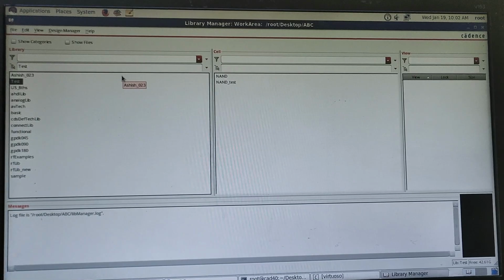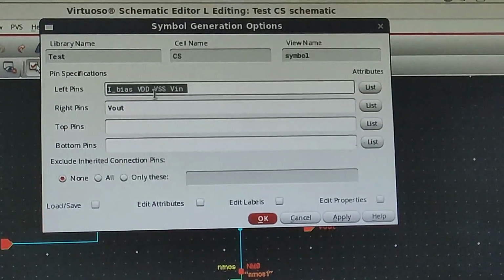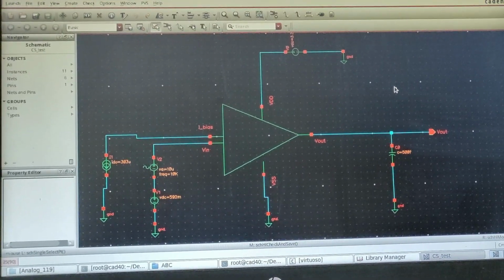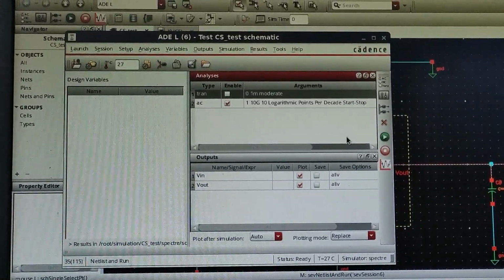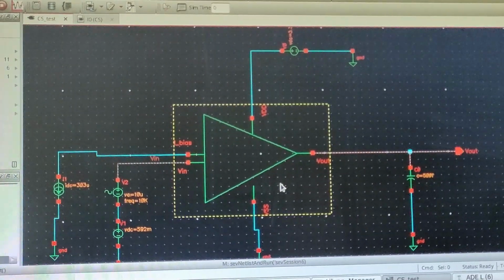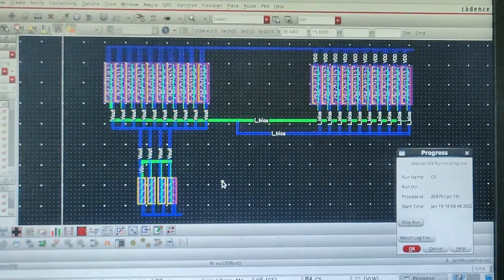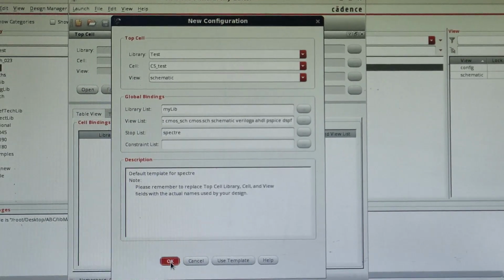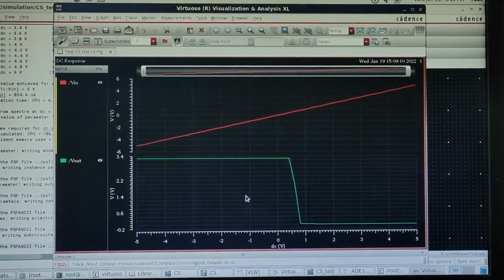18ECL77 VLSI Design Lab - Common Source Amplifier Procedure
In this video, it has been demonstrated how to perform the VLSI ANALOG Experiment - Common Source Amplifier

VLSI Laboratory Experiments
Part – A
Analog Design

Using Cadence VLSI design tool to carry out the experiments, and also using library files and technology files below 180 nm.

The Problem Statement of the Experiment Carried out in this video is given below:

a) Capture schematic of Common Source Amplifier with PMOS Current Mirror Load and find its transient
response and AC response? Measures the Unity Gain Bandwidth (UGB), amplification factor by varying
transistor geometries, study the impact of variation in width to UGB.
b) Draw layout of common source amplifier, use optimum layout methods. Verify for DRC and LVS,
extract parasitic and perform post layout simulations, compare the results with pre-layout simulations.
Record the observations.